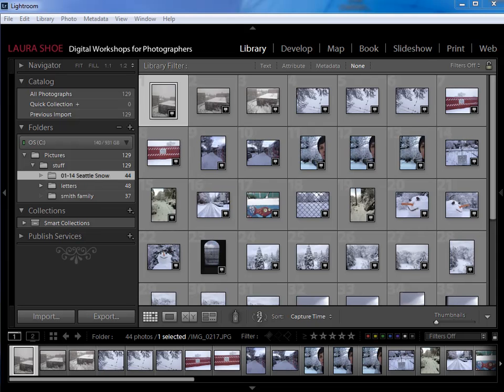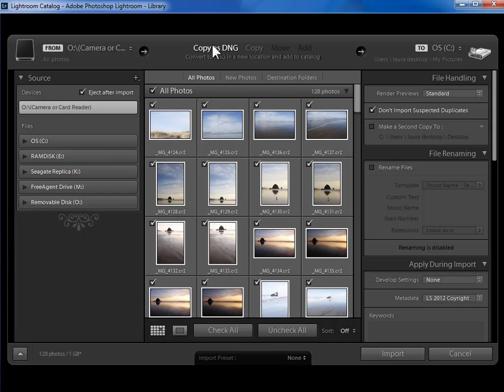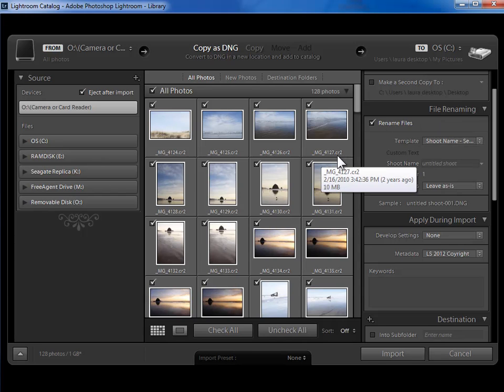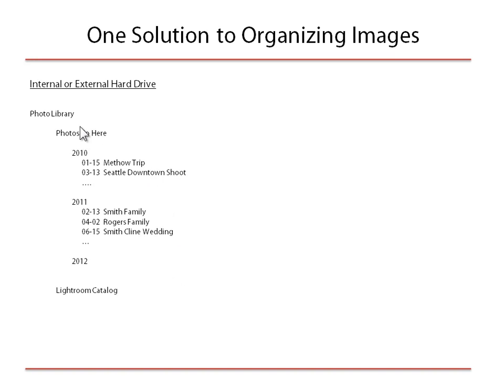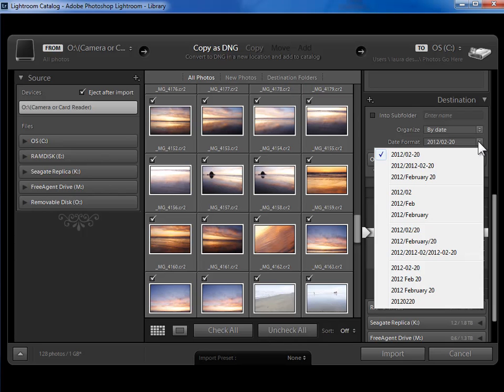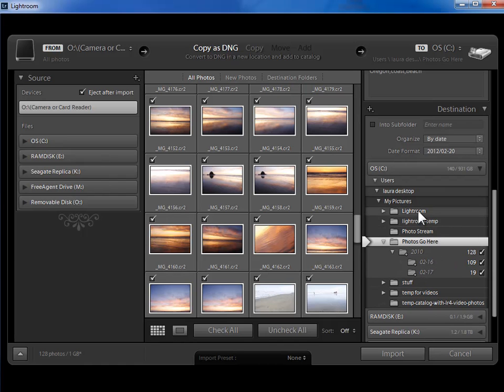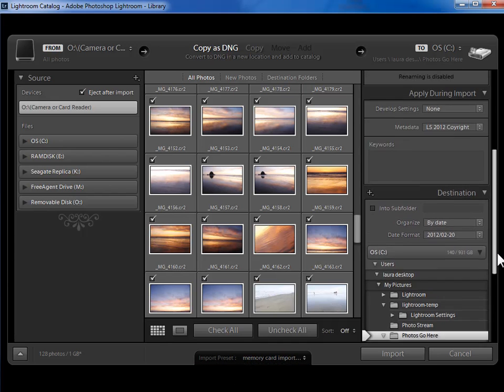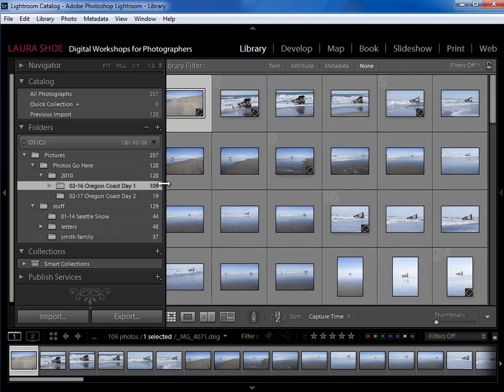Lightroom 3, 4, 5, 6, CC: Importing Photos Part Two - Photos on Memory Cards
Laura Shoe shows you how to import photos on memory cards into Lightroom.

Laura shows you how to import photos into Lightroom (get Lighroom to see your photos) that are still on memory cards, and completes her lesson on other important Import features, including how to create an Import preset.